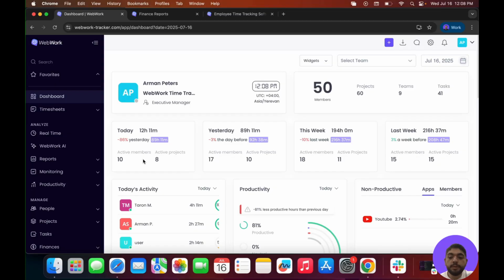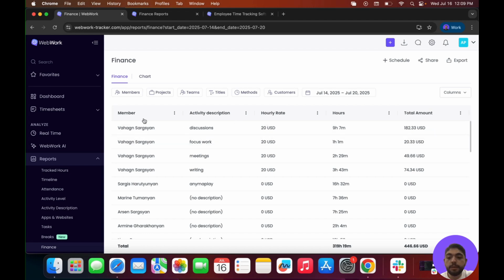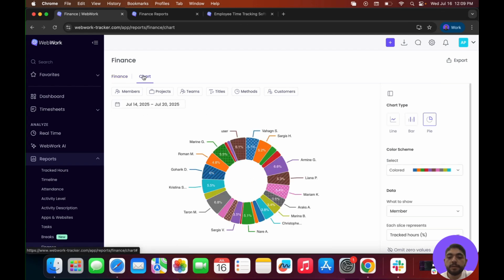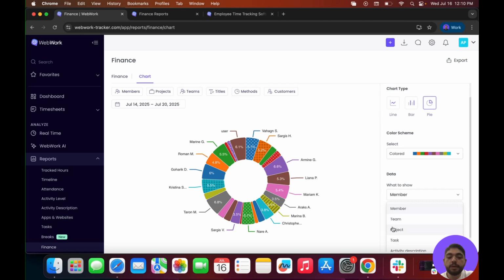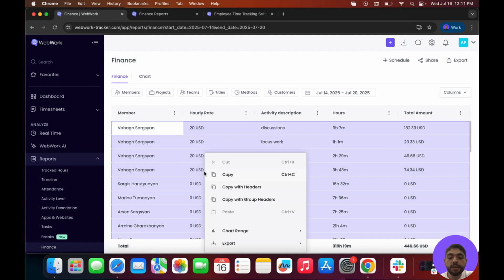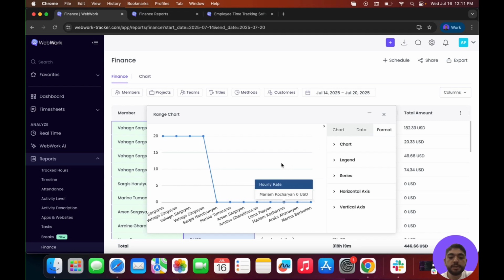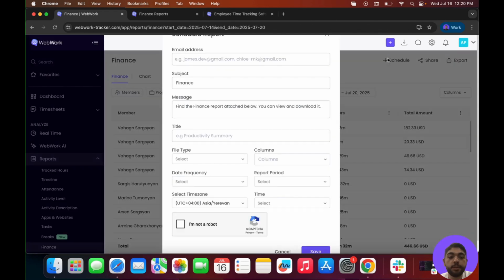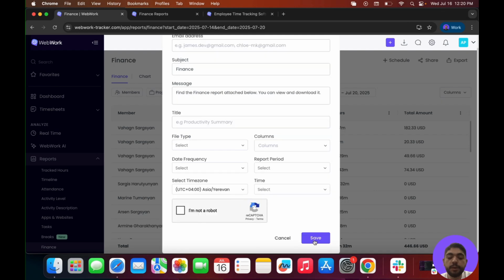How to view Finance Reports in WebWork?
Want to make the most out of your WebWork finance reports? This quick guide walks you through how to generate, read, and analyze your finance reports, giving you insights to manage your team's productivity and track your earnings effectively.